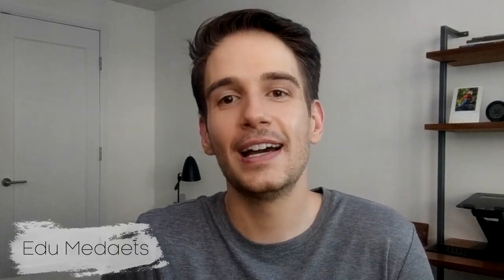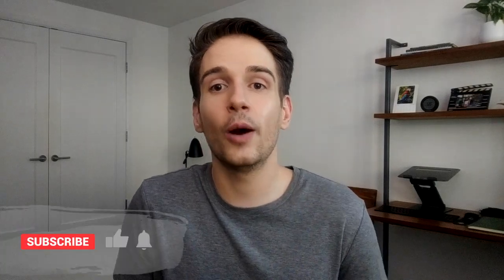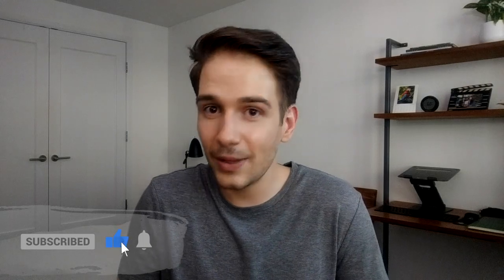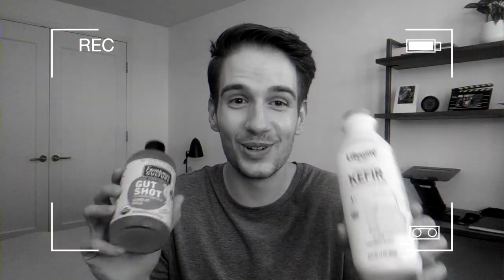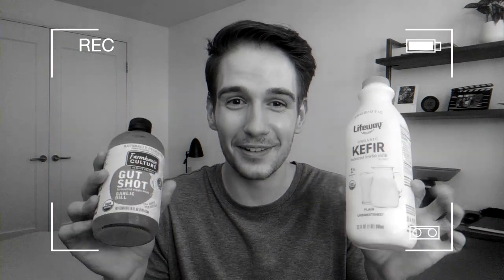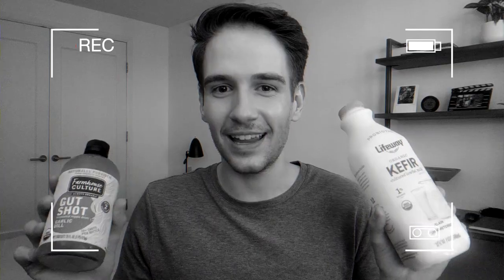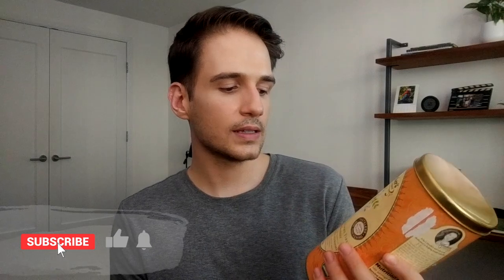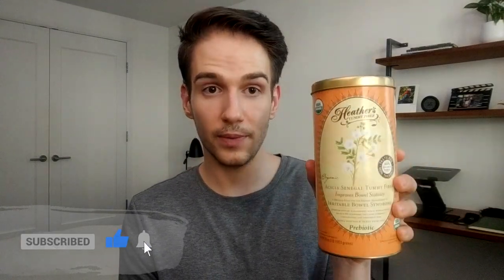La Roche-Posay Toleriane Double Repair Face Moisturizer Review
Welcome to Beauty with Du!
Today I am reviewing La Roche-Posay Toleriane Double Repair Face Moisturizer.

// PRODUCT INFO //
Brand → La Roche-Posay
Name → Toleriane Double Repair Face Moisturizer
Step → ☀️ before sunscreen or 🌙 while skin is still damp
Cost/Benefit  → $19.99/2.50 fl.oz. - $8.00/fl.oz.
Ingredients: Aqua/​Water (La Roche-Posay Prebiotic Thermal Water), Glycerin, Dimethicone, Hydrogenated Polyisobutene, Niacinamide, Ammonium Polyacryloyldimethyl Taurate, Myristyl Myristate, Stearic Acid, Ceramide Np, Potassium Cetyl Phosphate, Isobutane, Glyceryl Stearate Se, Sodium Hydroxide, Myristic Acid, Palmitic Acid, Capryloyl Glycine, Caprylyl Glycol, Xanthan Gum, T-Butyl Alcohol, Acrylonitrile/​Methyl Methacrylate/​Vinylidene Chloride Copolymer, Tocopherol

0:00 | Intro
0:23 | Favorite Pre/Probiotic Foods
2:48 | Ingredients
5:15 | Pricing